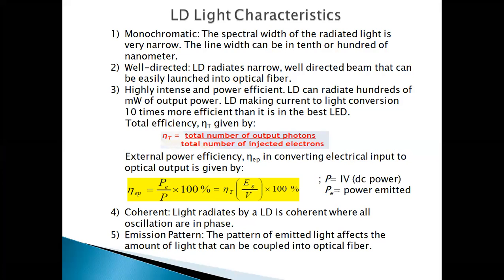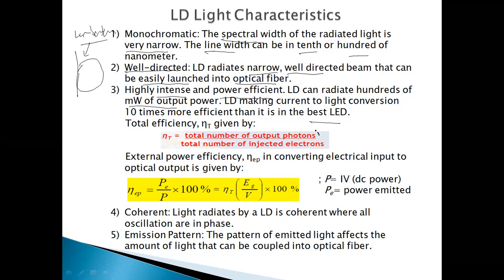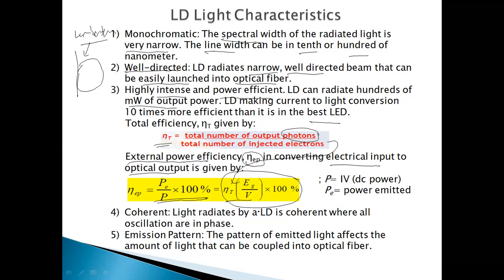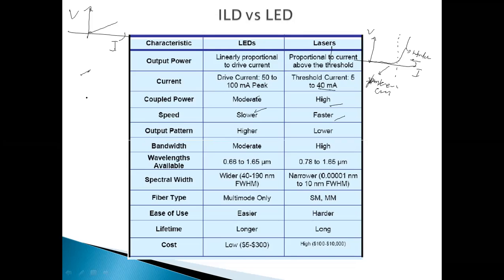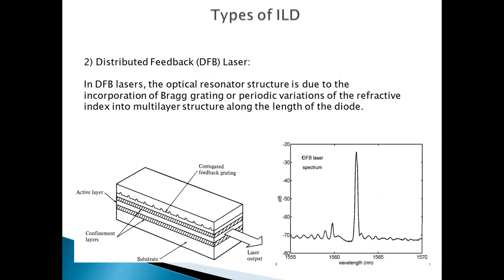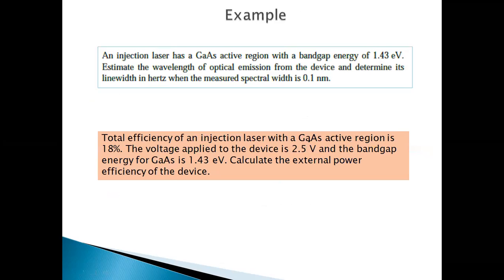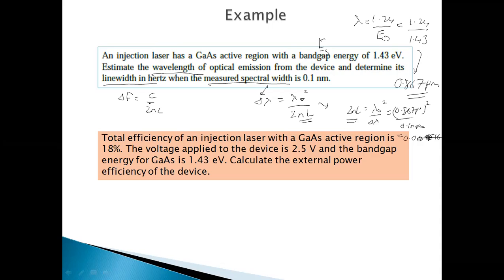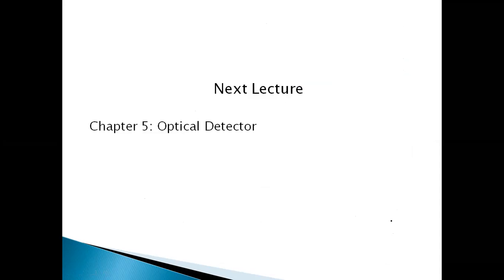Lecture 8 part 2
Content of this lecture:
i) Laser Diode characteristics (continue)